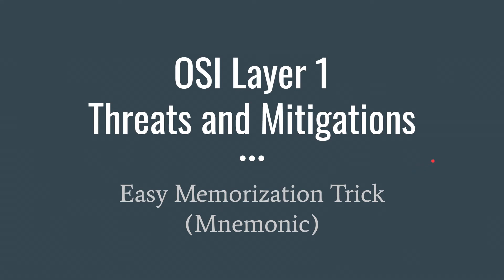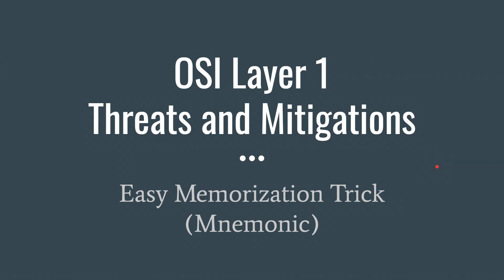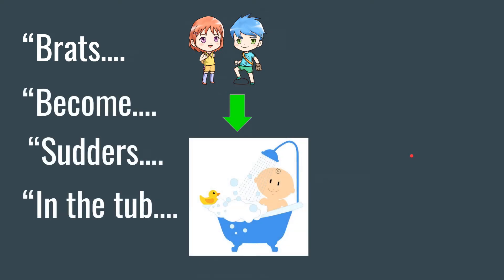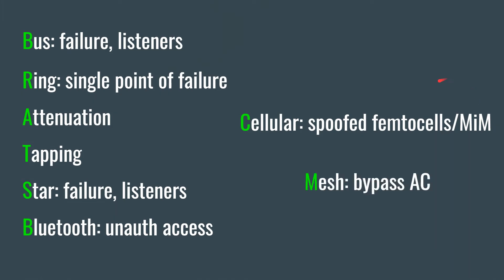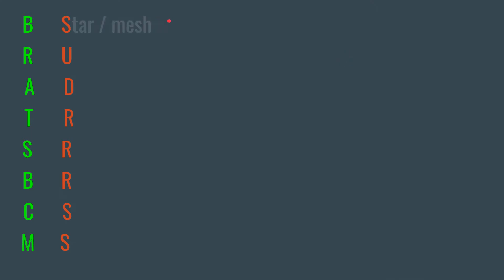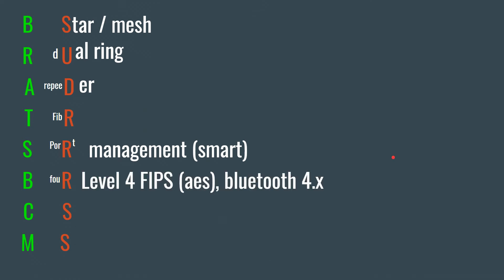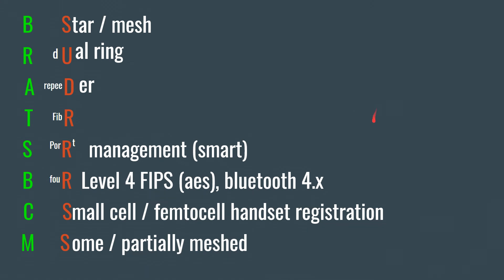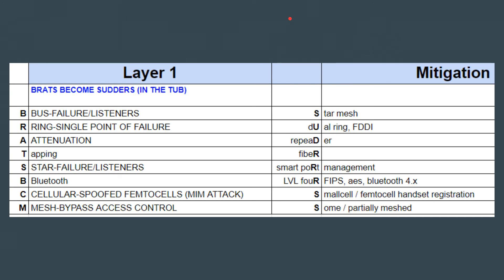CISSP Domain 4 OSI Layer 1 Threats and Mitigation Table Mnemonic (Memorization Tool)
This video helps CISSP candidates to easily memorize the OSI Layer 1 threats and mitigations chart with a simple mnemonic.  This is part of our collection of Domain 4 lessons that provide an easy to understand overview of the Common Body of Knowledge.  For the best practice questions on the market and to support our services, please

Here is a video that talks about layers 1 and 2 and their weaknesses in a bit more detail